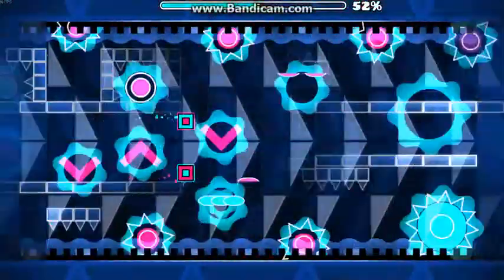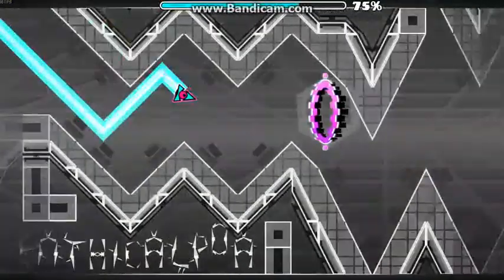If Supersonic Was Level one by me (toadstar0) 100% :D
Hey everyone I made a level and had some trouble. The problem is is that I didn't have my mic plugged in so it caused some issues! I hope its still watchable! Sorry!